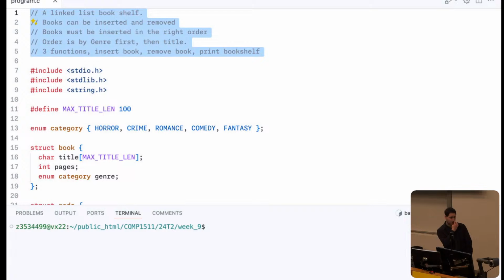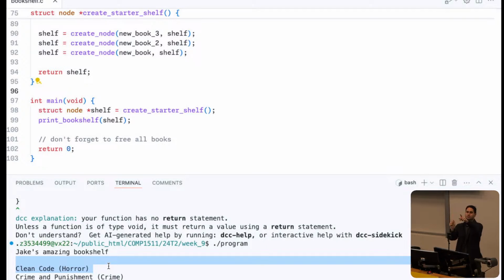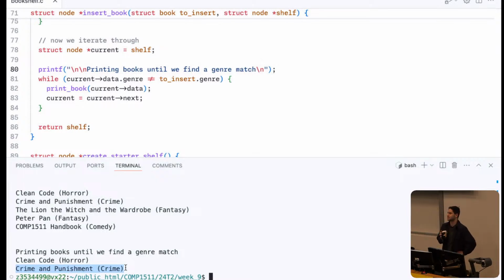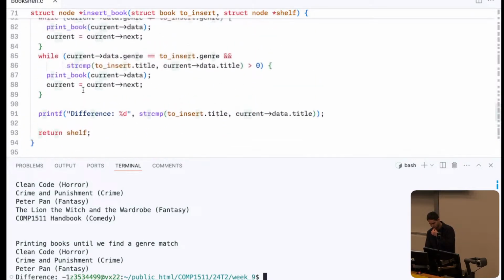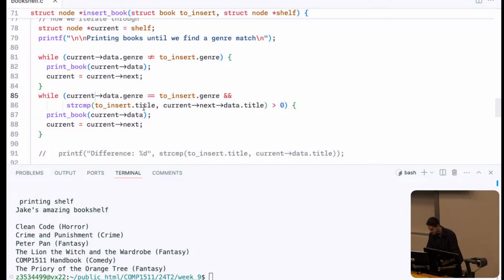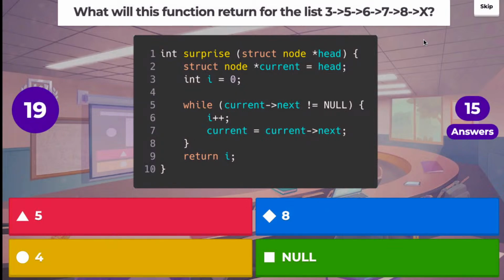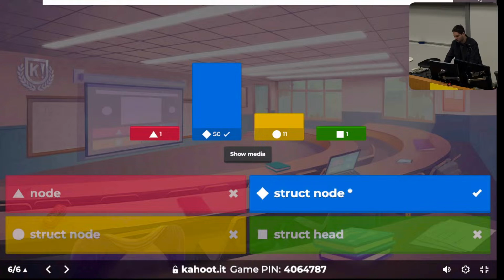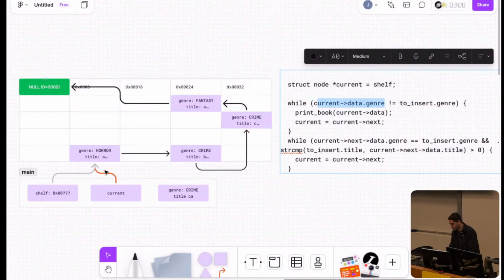COMP1511 Week 9 Lecture 2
00:00:00 - Pre-lecture
00:06:10 - MyExperience, lecture recap, and lecture plan
00:14:00 - (Bookshelf demo) insert book function
00:54:00 - Time for a break!
01:06:45 - UNSW CSE Revue intermission
01:09:40 - Kahoot!
01:24:00 - Lecture plan poll
01:27:20 - whiteboarding the insert book function
01:40:30 - Post-lecture